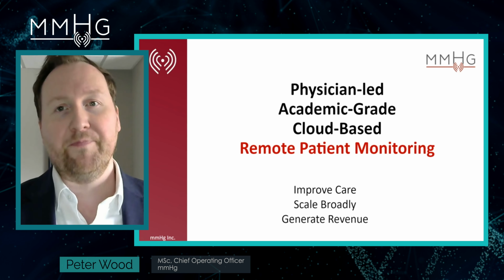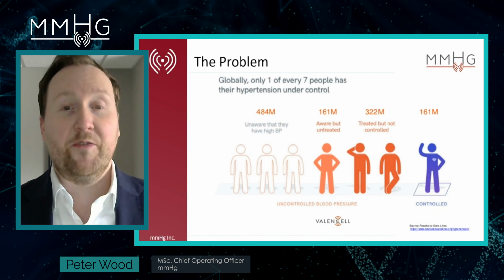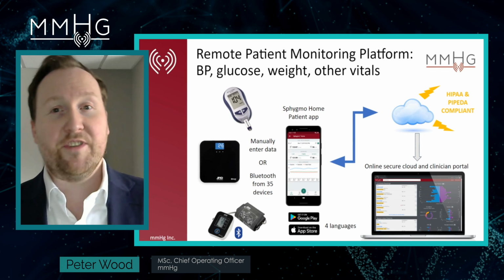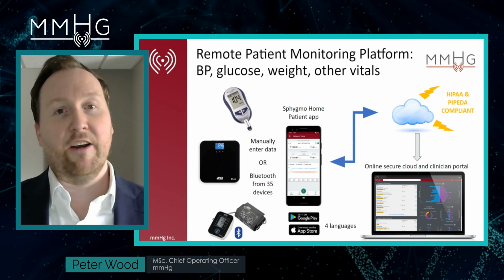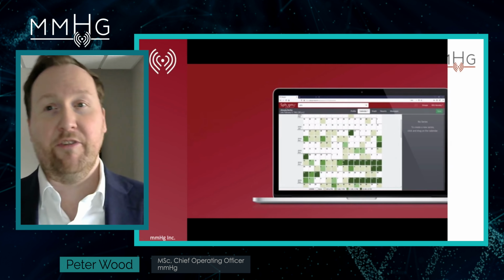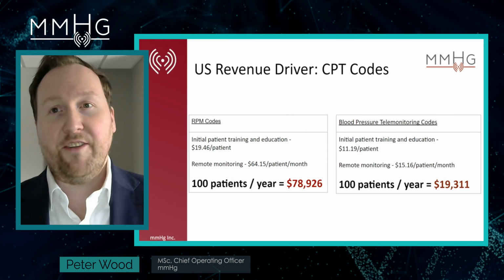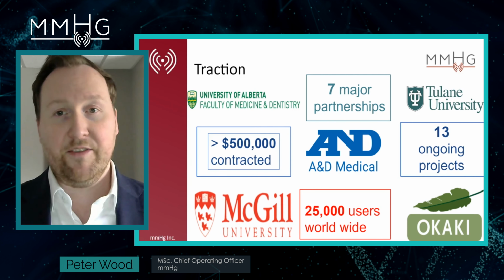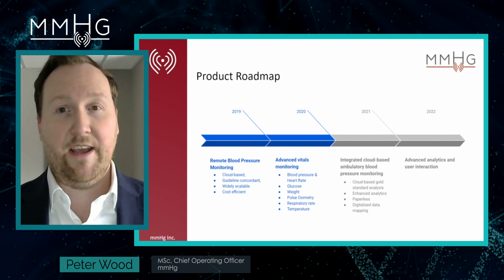MMHG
mmHg is a digital health solution focused on chronic disease management, specifically hypertension and diabetes as well as obesity and heart failure. The company’s primary focus is blood pressure telemonitoring - both home blood pressure and 24-hour ambulatory blood pressure, with cloud-based solutions for both. The platform is cloud-based and device agnostic, with connectivity to over 30 peripherals. The company has also recently partnered with the American Medical Association to license the patient-facing application and integrate with their clinician portal.